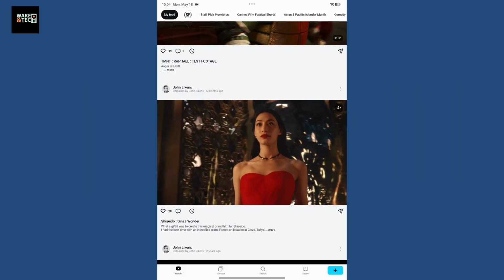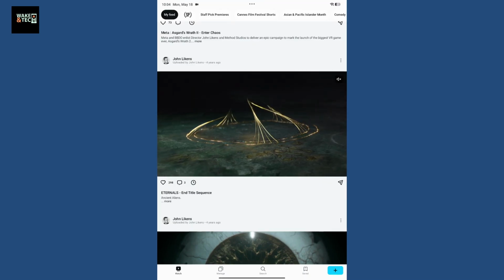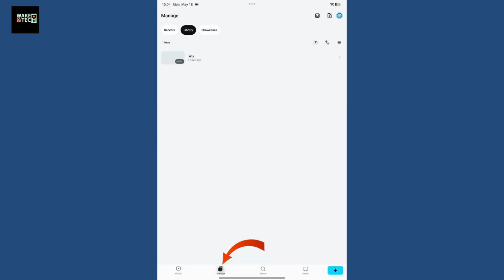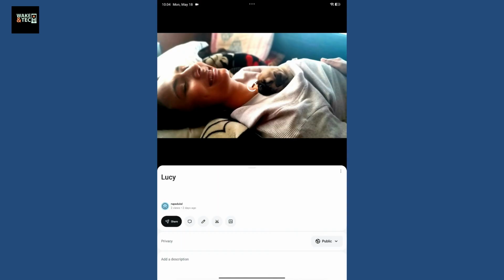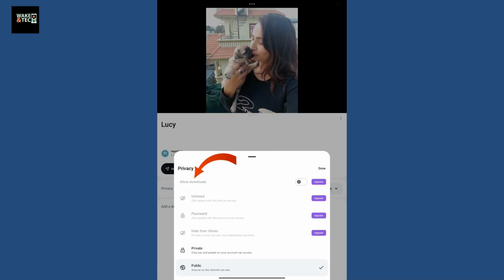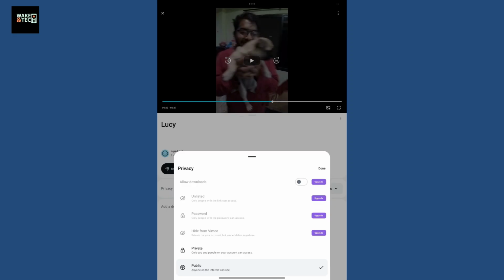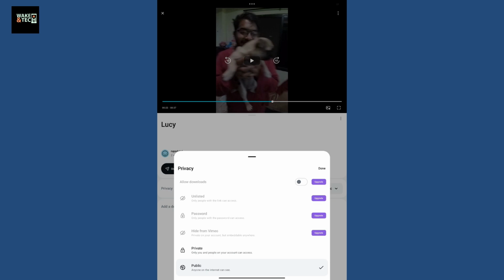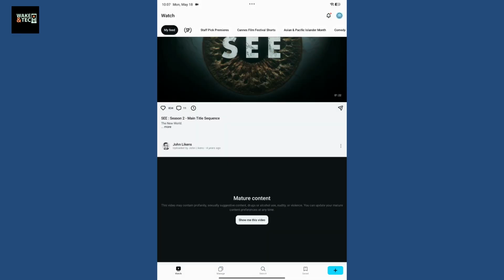How to Protect Your Videos on Vimeo (2026)?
Want to keep your videos safe on Vimeo? In this beginner-friendly 2026 tutorial, I’ll show you how to protect your videos using Vimeo privacy and security settings so only the right people can view or download them.

This guide is perfect for creators who want to control who watches their content and prevent unauthorized access or downloads.